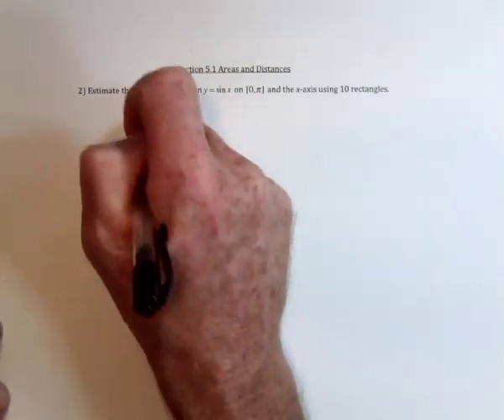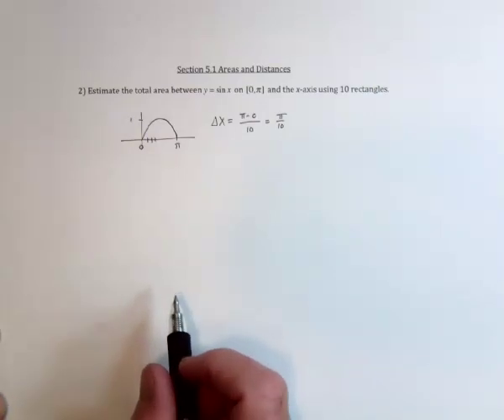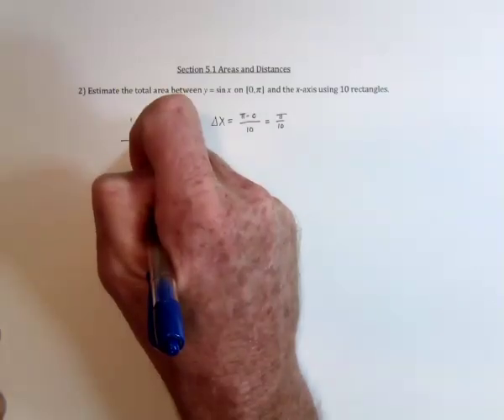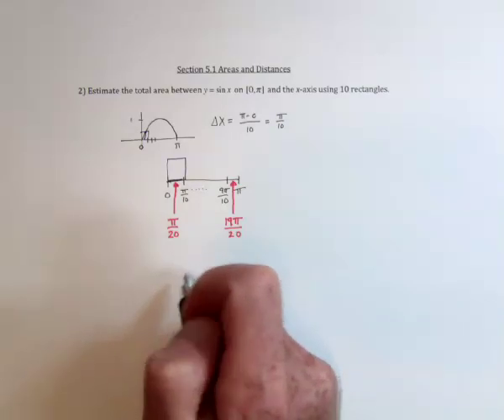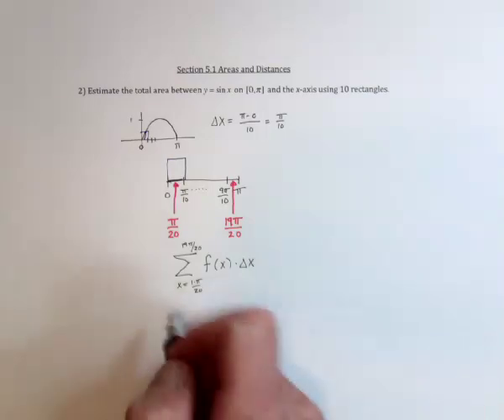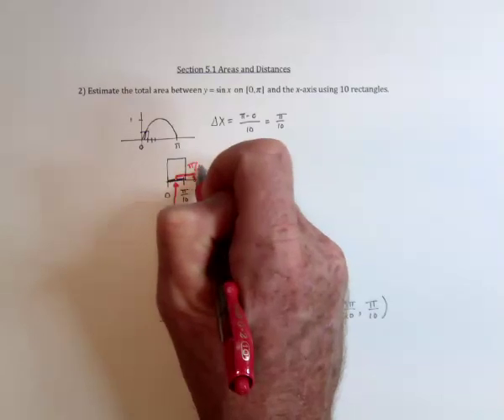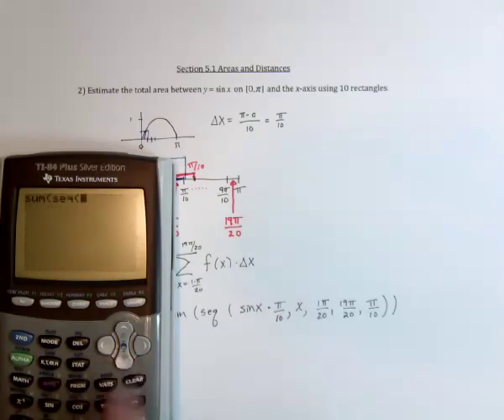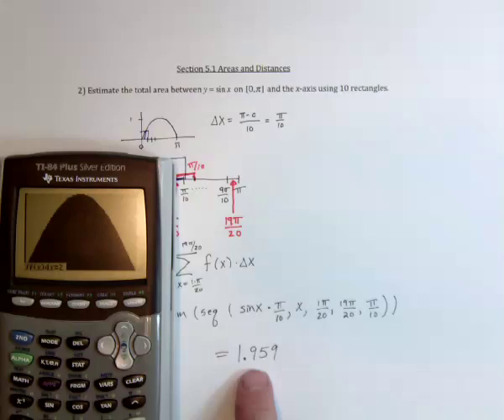71 Area and Distance 2.mov